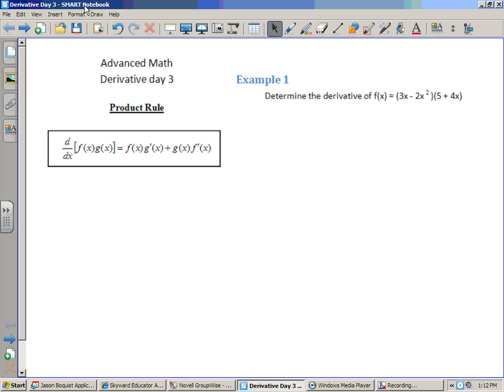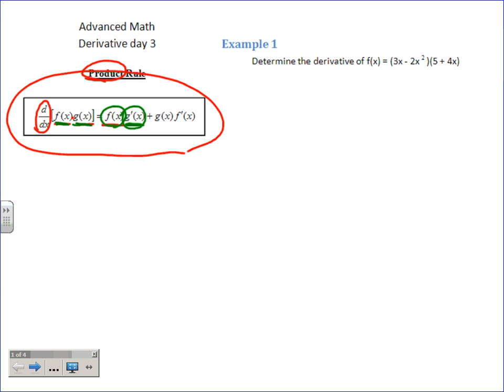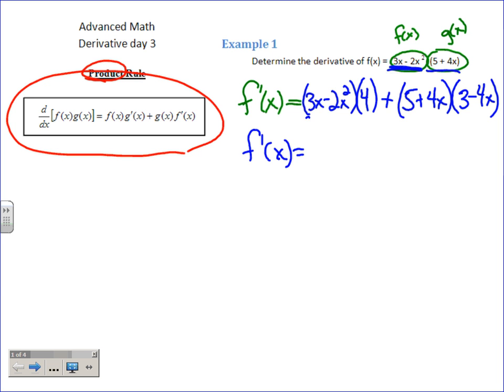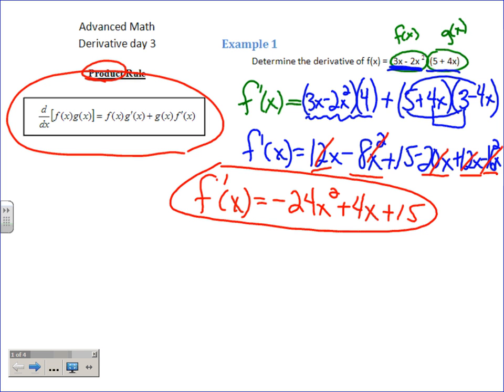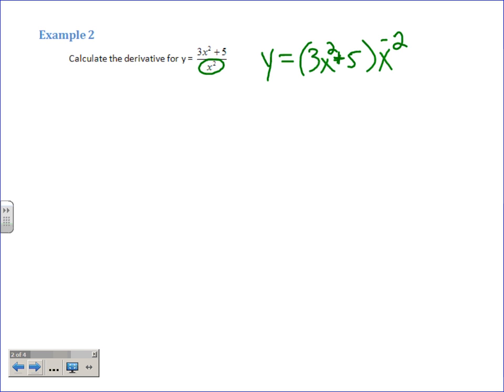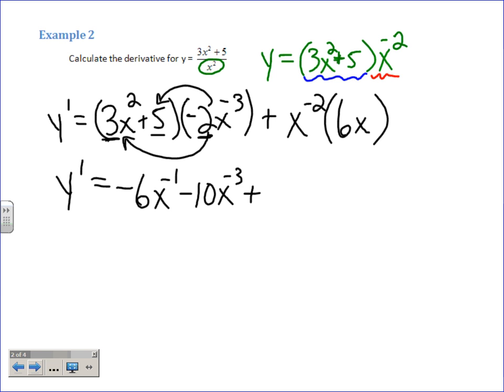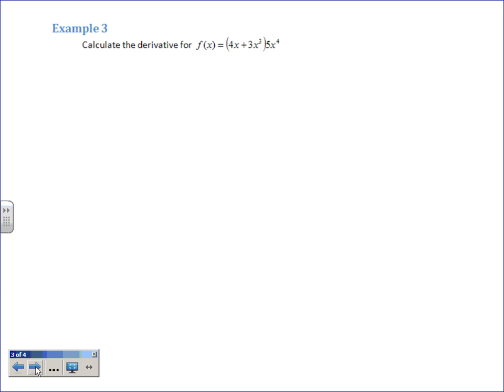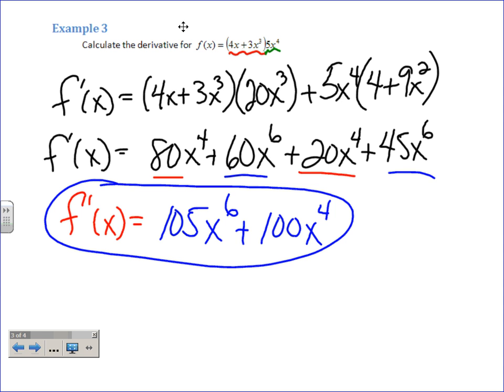Advanced Math derivatives product rule.wmv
Derivative via the product rule